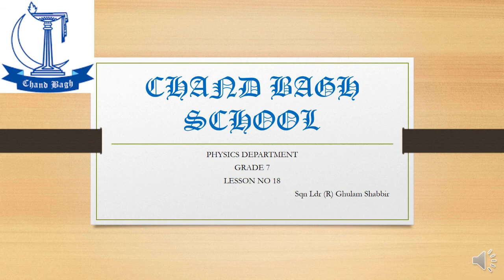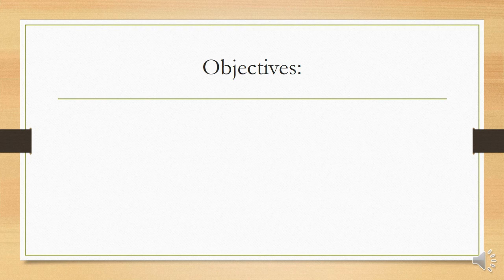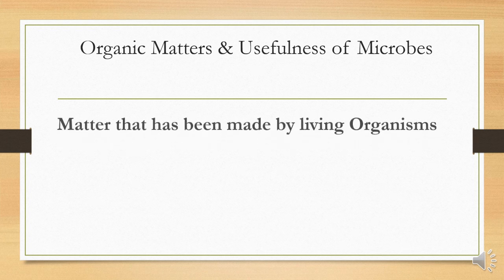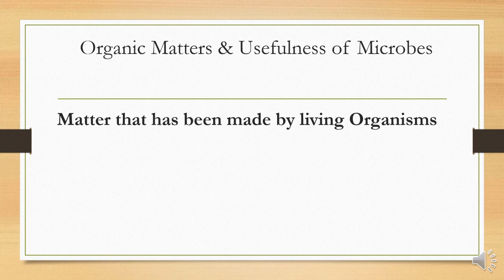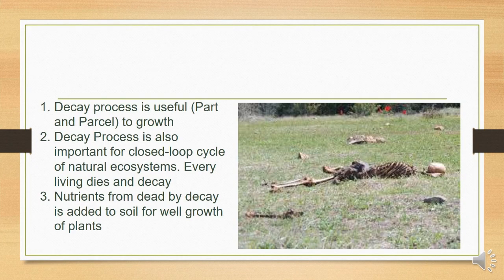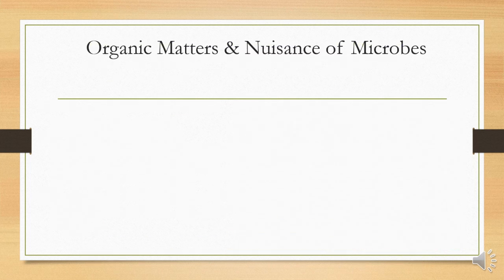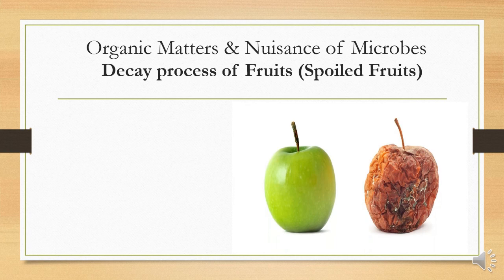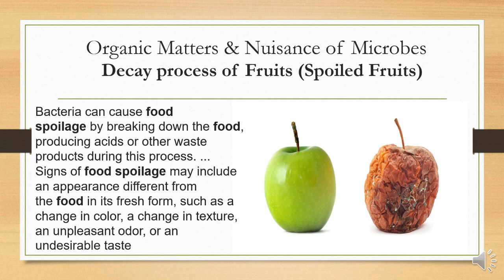Grade-7 Science Lesson 18 Microorganisms and Decay Process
Ghulam Shabbir
Science